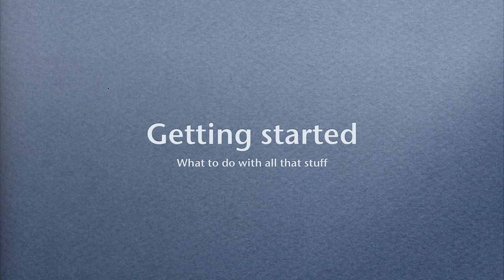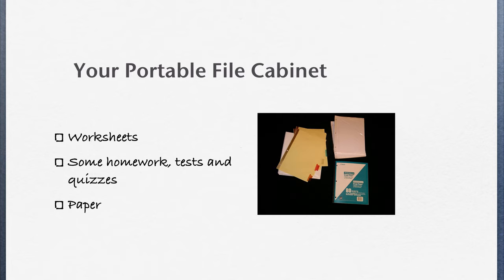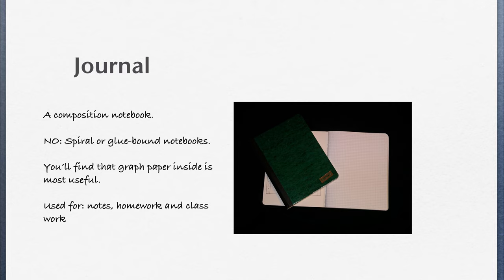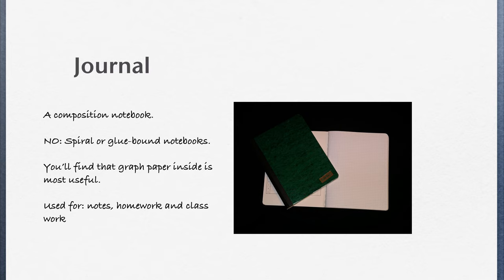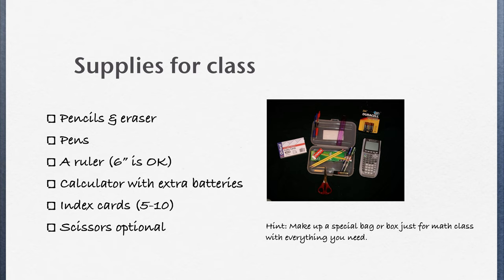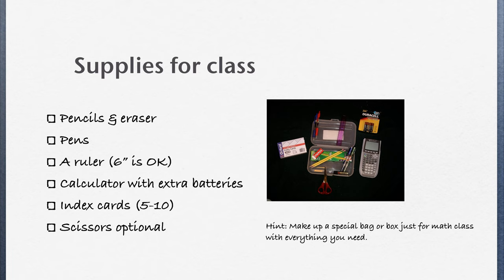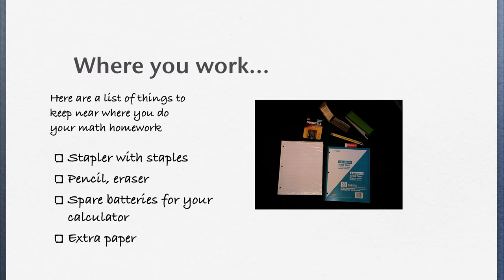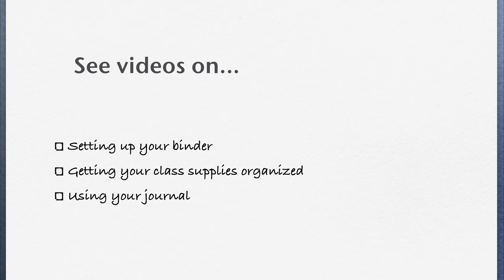About all those school supplies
A video that explains what all those supplies we told you to buy are for.

Table of Contents:

00:00 - Getting started
00:08 - Your binder
00:18 - Your Portable File Cabinet
00:40 - Journal
01:12 - Supplies for class
01:48 - Where you work...
02:03 - See videos on...